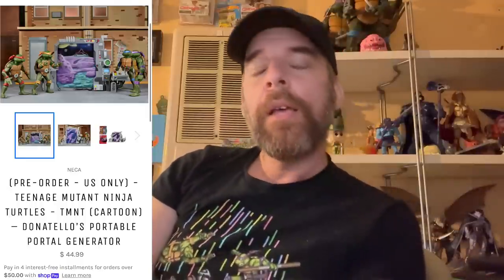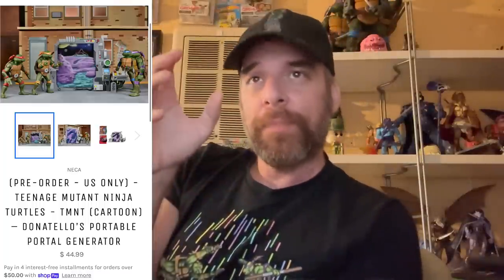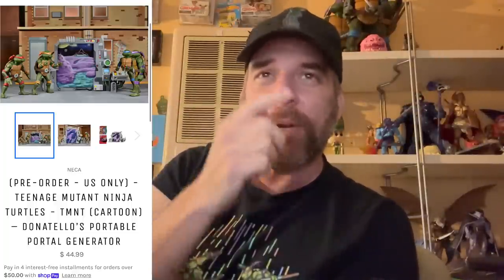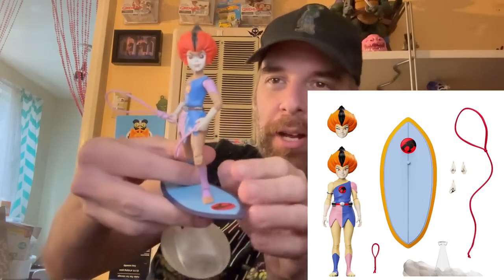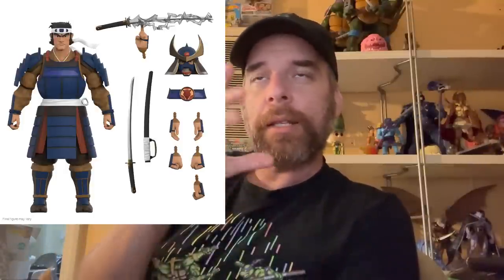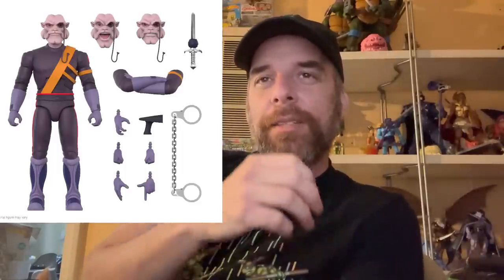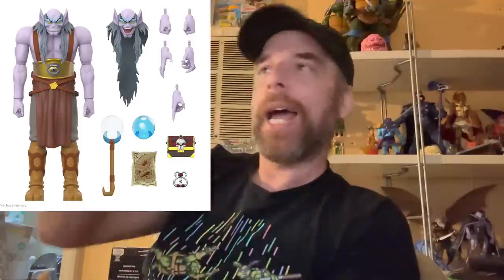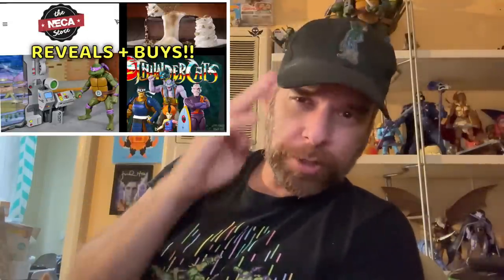Turtles/Thundercats Tuesday!! Overpriced portals, cats and cheeescake, oh my!!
You got three weeks so I didnt make it a purchase video,

No seriously, don't just be polite

Ok fine, I believe you! I was just making sure!

Go here for some awesome merch and rep hard for Mad Hatter Reviews!!!